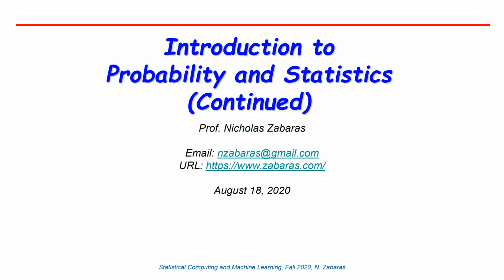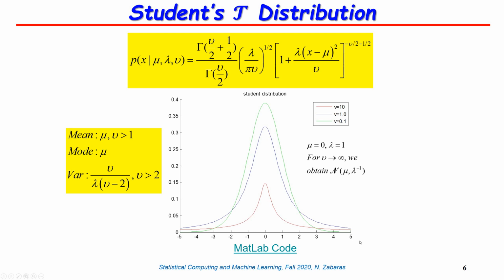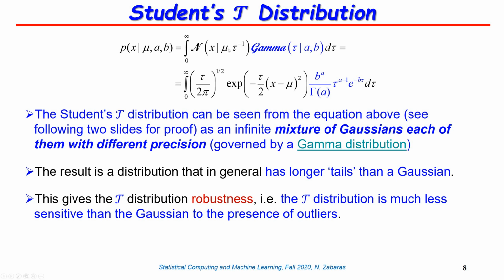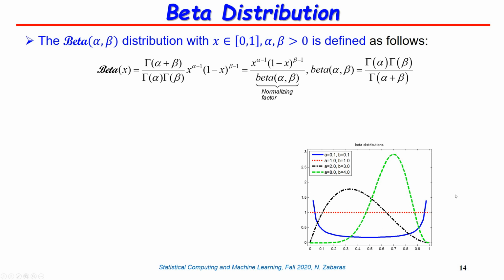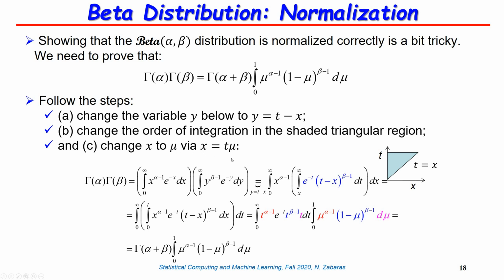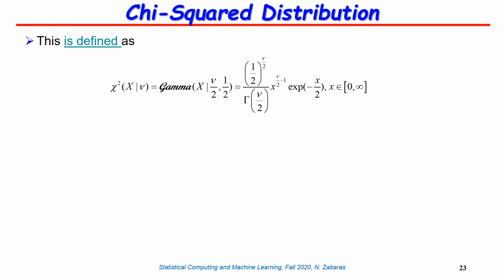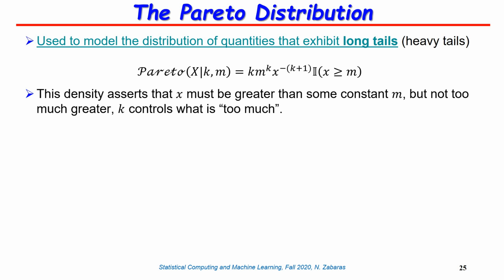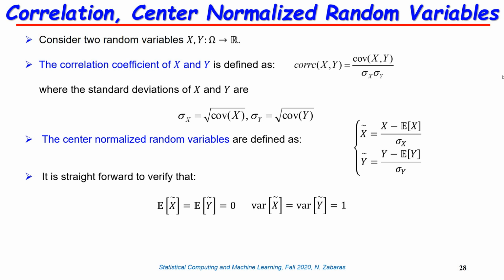Lecture 3 - Introduction to Probability and Statistics (continued)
Student’s T distribution; Laplace distribution; Gamma and Beta distributions; Chi-Squared distribution and Inverse Gamma distribution; Pareto distribution; Covariance, Correlation vs. Independence.